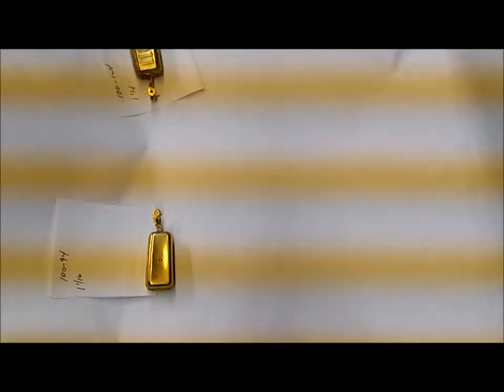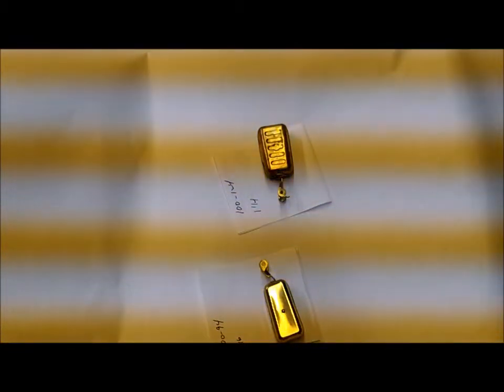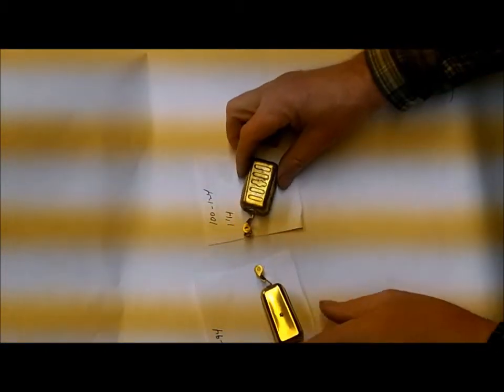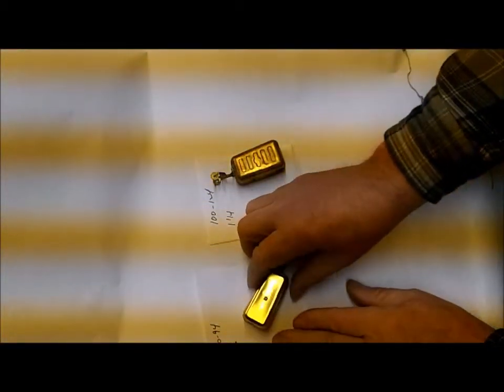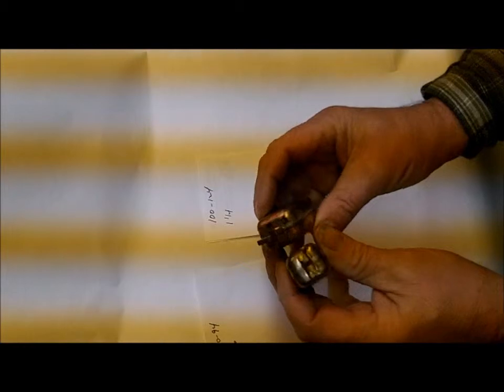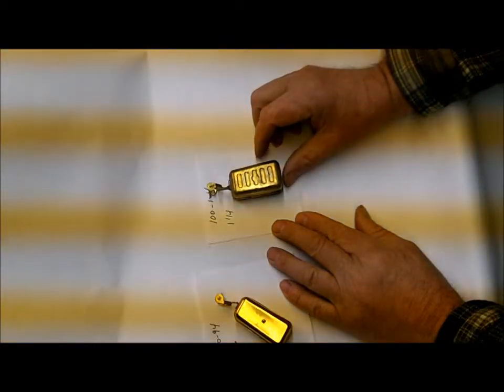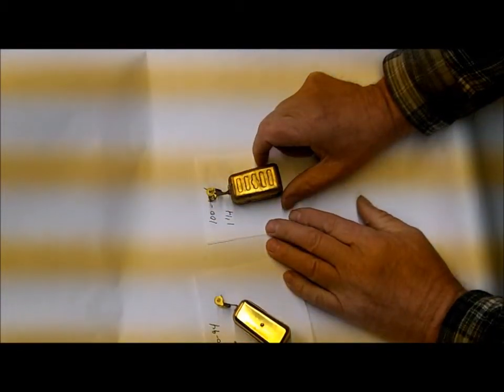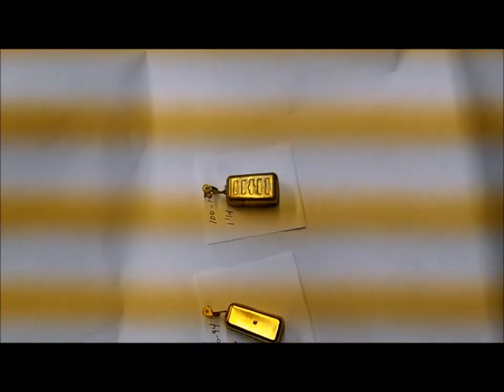Carter AFB Float Differences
is providing this video which will point out the differences in the two AFB floats.